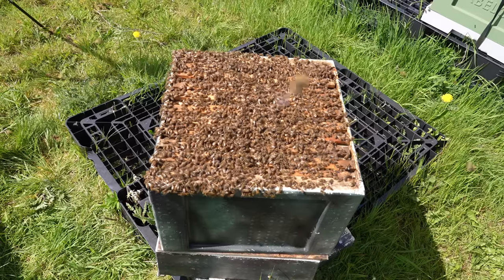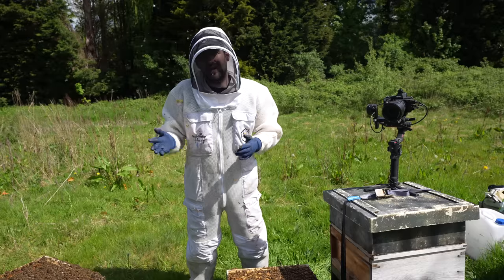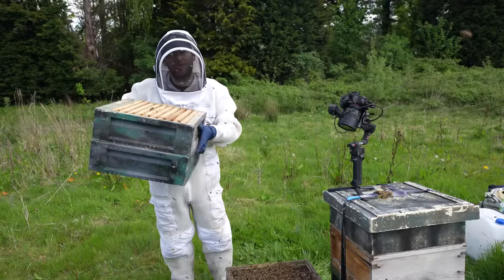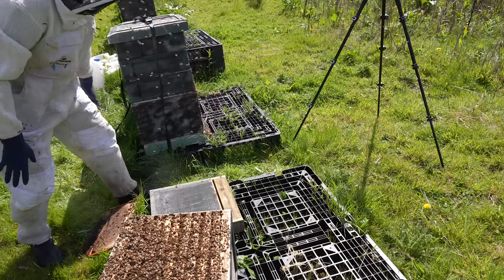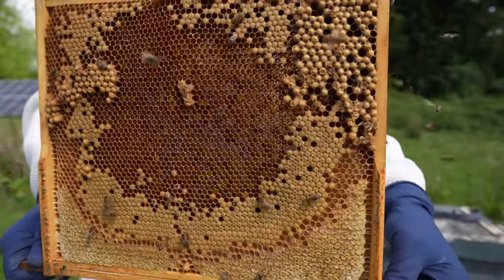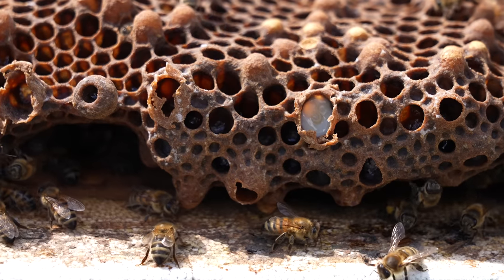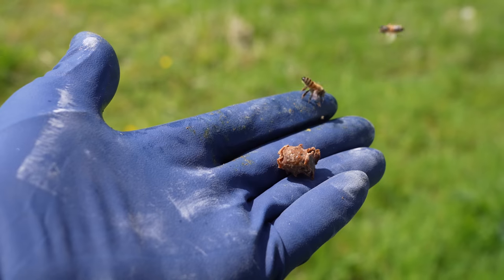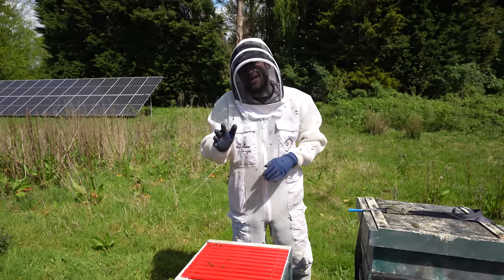Making Splits With Swarm Cells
Learn how to split a beehive using swarm cells to maintain a healthy and thriving bee colony. Our step-by-step guide will help you understand the process and ensure successful beekeeping.

Introduction:
Welcome to our comprehensive guide on how to split a beehive using swarm cells for effective colony management. Beehive splitting is an essential practice in beekeeping that helps prevent swarming, control population growth, and maintain healthy bee colonies. In this guide, we will walk you through the step-by-step process of splitting a beehive, utilizing swarm cells, and provide expert tips for successful beekeeping.

Understanding Beehive Splitting:
The importance of beehive splitting in beekeeping
Benefits of using swarm cells for splitting
Recognizing the right time to split a beehive
Preparing for Beehive Splitting:
Gathering necessary tools and equipment
Ensuring the availability of extra beehive components
Selecting an appropriate location for the new hive
Identifying Swarm Cells:
Understanding the purpose of swarm cells in the beehive
Recognizing swarm cells during colony inspections
Differentiating swarm cells from other types of cells
Steps to Splitting a Beehive with Swarm Cells:
Assessing the strength and health of the original colony
Locating the queen and placing her in the new hive
Transferring frames with swarm cells to the new hive
Ensuring an adequate population of worker bees in each hive
Providing necessary resources to both hives
Monitoring the progress of the split hives
Monitoring and Maintenance:
Regular inspections to monitor hive health and progress
Managing resources, including nectar, pollen, and water
Mitigating potential issues such as queenlessness or weak colonies
Recognizing signs of successful hive splitting
Troubleshooting Common Challenges:
Addressing queen-related issues
Dealing with weak or struggling colonies
Managing aggressive behavior and swarming tendencies
Tips for Successful Beehive Splitting:
Maintaining proper record-keeping for hive management
Ensuring a healthy and diverse population of bees
Providing ample forage and nutrition for the colonies
Integrating natural pest and disease control strategies

Conclusion:
By following our comprehensive guide on splitting a beehive using swarm cells, you can effectively manage your bee colonies and prevent swarming. Remember to prioritize the health and well-being of your bees throughout the process. Happy beekeeping!

Note: In addition to optimizing your website's content for search engines, it's also crucial to focus on other aspects of SEO such as technical optimization, user experience, and link building strategies to improve your website's visibility and rankings.